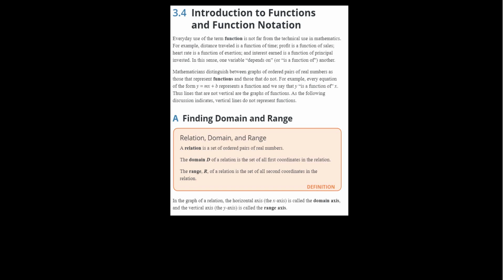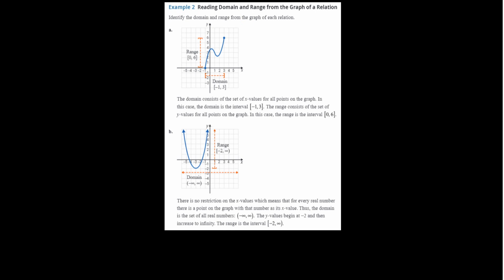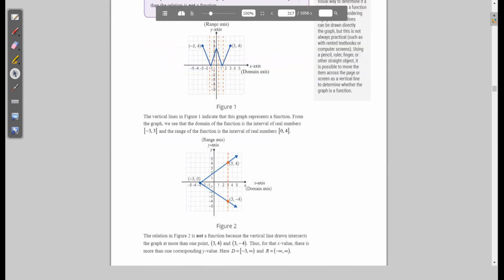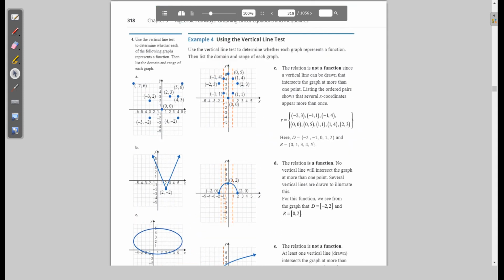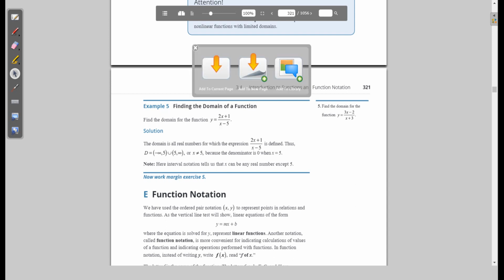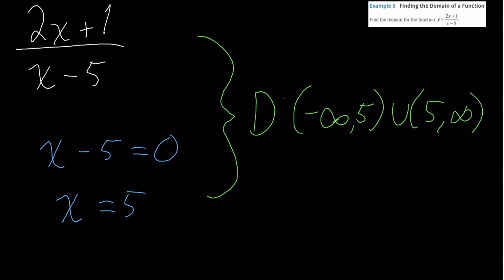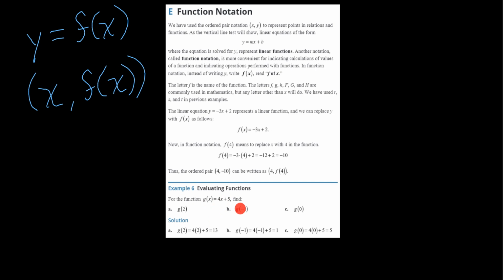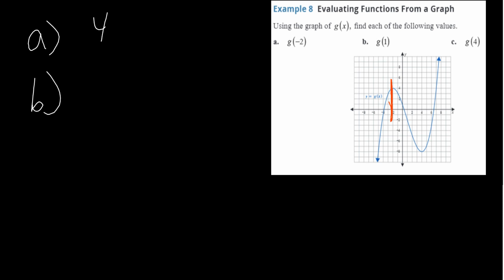MGF 1100 3.4: Introductions to Functions and Function Notation